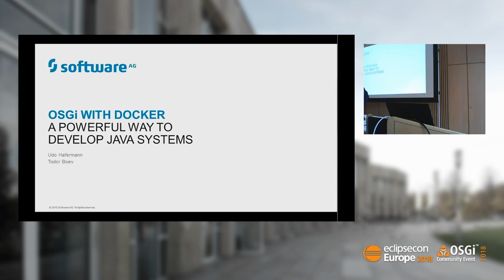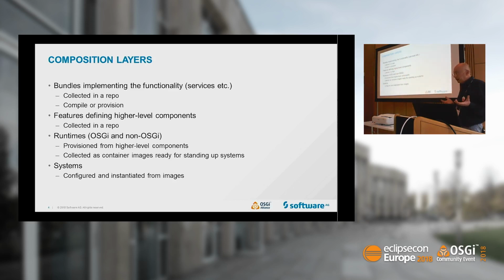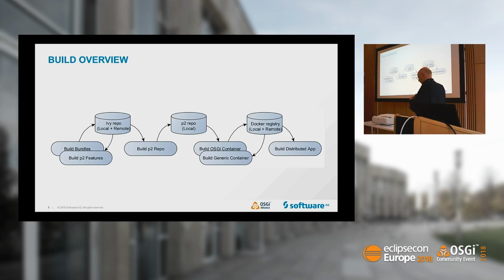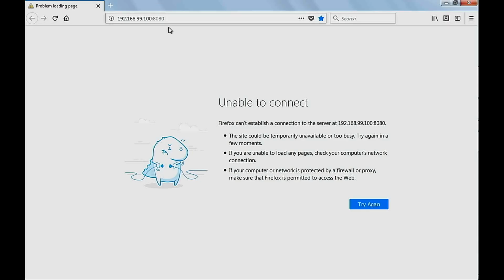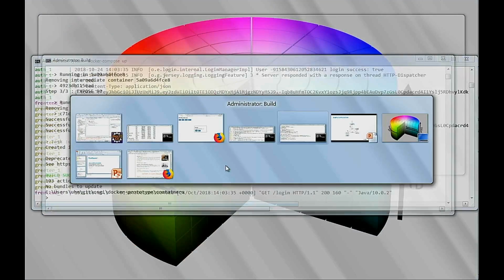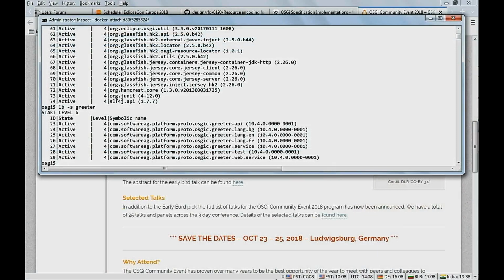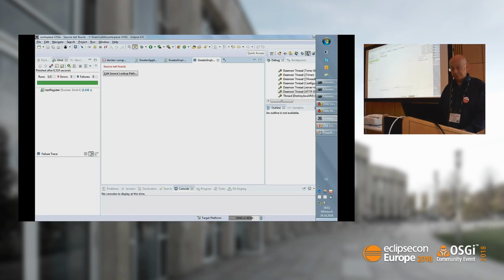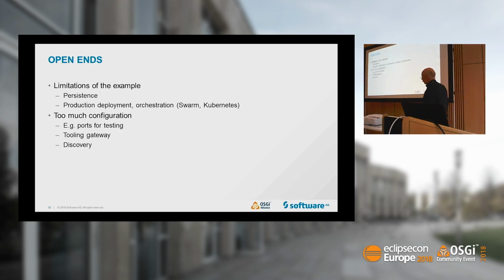OSGi with Docker: a powerful way to develop Java systems | EclipseCon Europe 2018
Speaker(s):
Udo Hafermann (Software AG)
Todor Boev (SoftwareAG)

In this talk we will share our experiences in developing a tool chain from classes, to bundles, to containers, to systems.
OSGi and Docker come together in a compelling way where the former provides modularity "in the small" and the latter "modularity in the large". We discover how the unique characteristics of OSGi enable a smooth transition from small to large.
The resulting environment enables developers to grow distributed systems on their local machine and test them with plain JUnit at all levels of granularity - classes to systems. During development OSGi enables the tool chain to update the system without container rebuilds.
While an increase in productivity is one benefit of such an environment, an arguably more important benefit is the way it empowers developers to gain new insights.